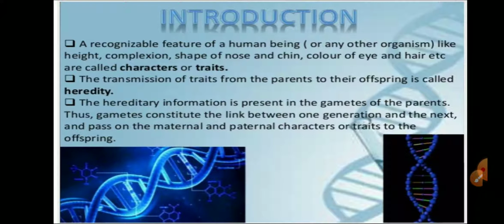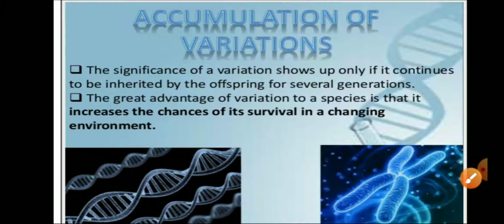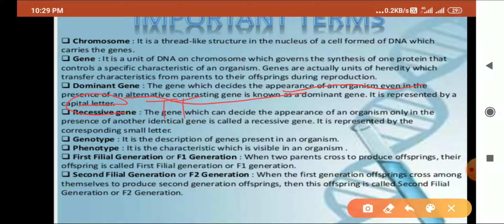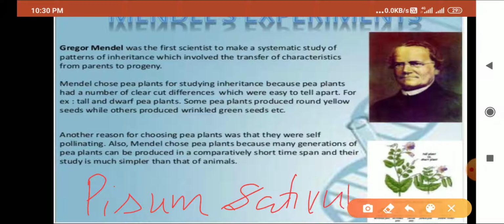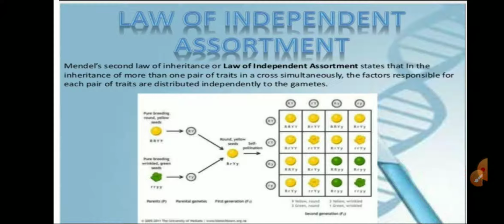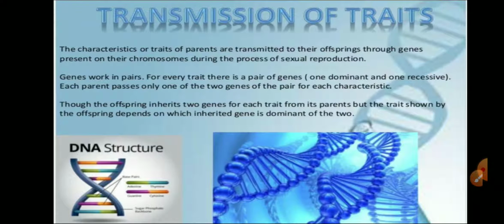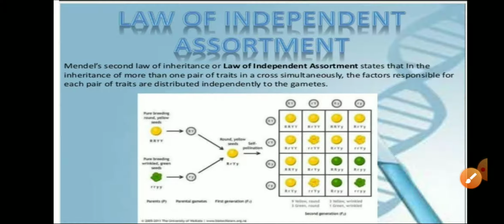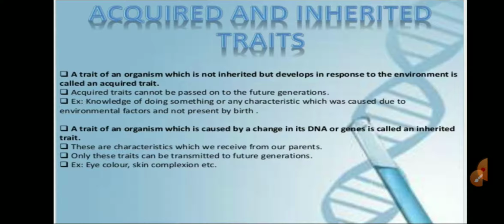Class X-HEREDITY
Mendel's experiment and Sex determination